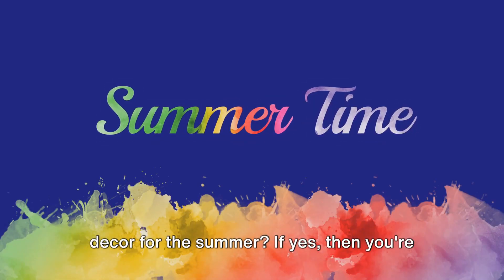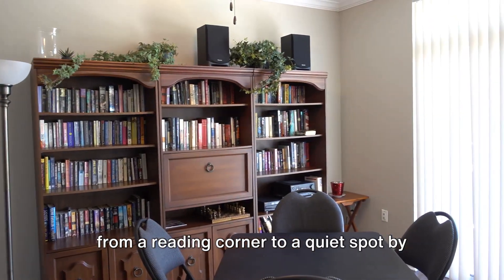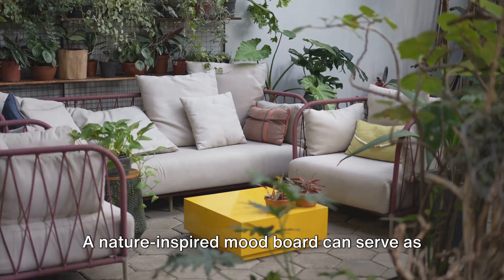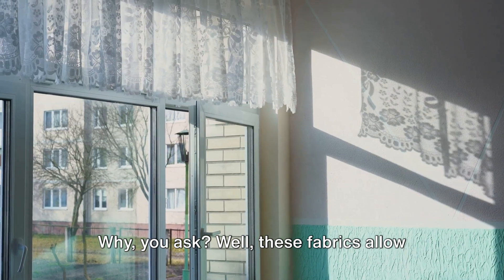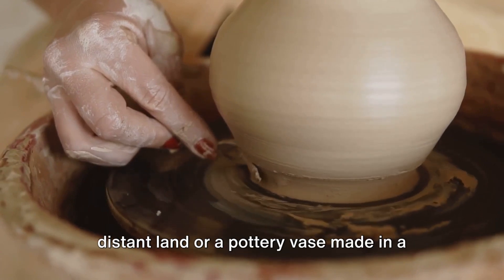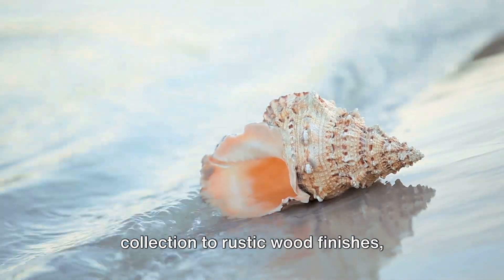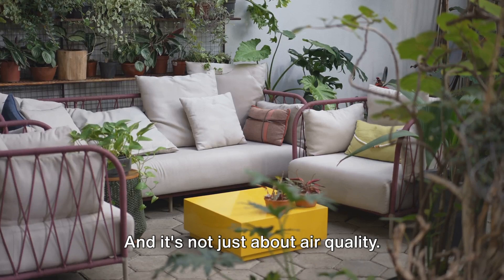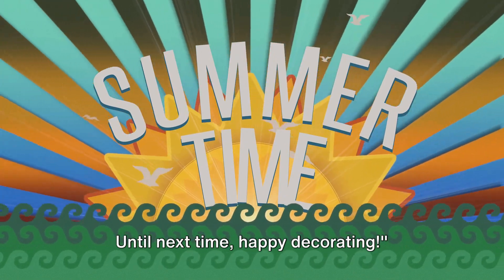Summer interior design trends 2024: 7 decor ideas that will make your home feel cool and fresh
Dive into this summer's hottest interior design trends for 2024! As the mercury rises, we're bringing you 7 cool, fresh decor ideas guaranteed to breathe new life into your home. From airy fabrics to lush indoor plants, we've got the tips and tricks to help you create a serene oasis that beats the summer heat. Whether you're revamping your living space, bedroom, or bathroom, our expert advice caters to all needs and budgets. So sit back, relax, and let's transform your home into a summer sanctuary.

💡 Whether you're planning a major makeover or looking for a few simple updates, our guide will inspire you to create a space that's not only stylish but also provides respite from the summer heat.

Don't forget to 👍 like, ➡️ share, and 💬 comment your favorite summer decor trend or any cool ideas you have for a summer-ready home. We love hearing from our community and can't wait to see how you bring these trends to life in your own spaces!

🔔 And of course, if you haven't done so already, hit that subscribe button and turn on notifications to stay updated with our latest videos on interior design trends, DIY home projects, and much more!

🌼 Let's make this summer the coolest and freshest yet, one decor idea at a time.

In this video, we're diving into the top 7 summer interior design trends of 2024 that will transform your home into a cool and fresh oasis! From vibrant tropical patterns to sustainable decor, we've got you covered with the latest trends to elevate your space. Whether you're looking to revamp your living room, bedroom, or outdoor patio, these ideas will inspire you to infuse a touch of summer vibes into your home.

🌞 Let's embrace the season and bring a breath of fresh air into our living spaces with these trendy summer interior design ideas!

OUTLINE:

00:00:00 Introduction
00:00:37 Intimate Spaces
00:01:11 Nature-Inspired Mood Boards
00:01:46 Energized Hues
00:02:17 Breathable Fabrics
00:03:00 Handcrafted Pieces
00:03:36 Vacation-Inspired Elements
00:04:31 Fresh Greens
00:05:07 Conclusion and CTA